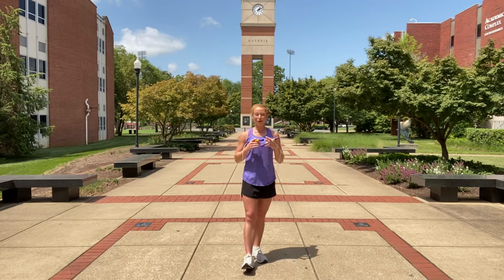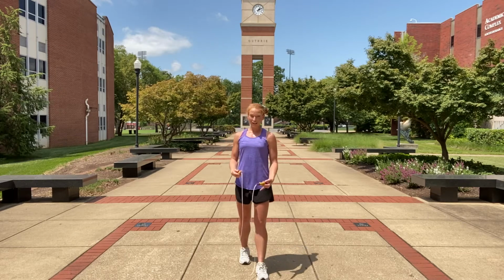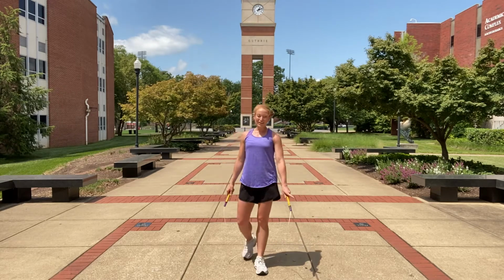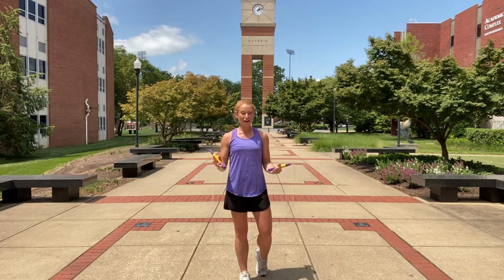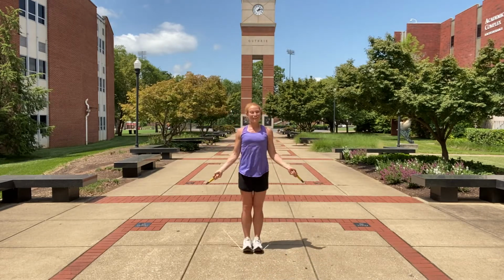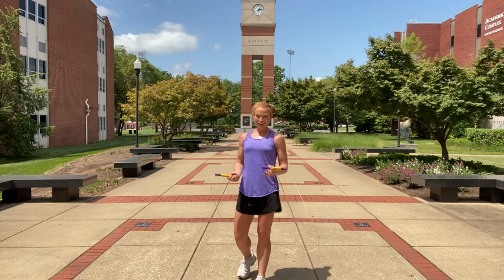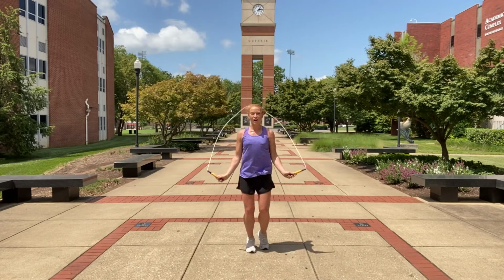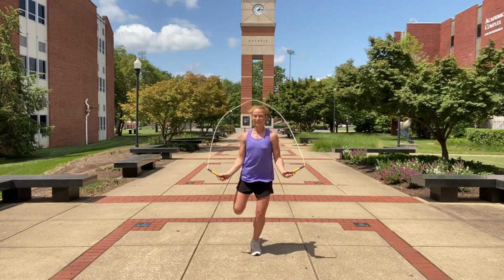Learnin' The Ropes Beginner Skills: Double Unders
Open Cross Double Under
Cross Open Double Under
Cross Cross Double Under